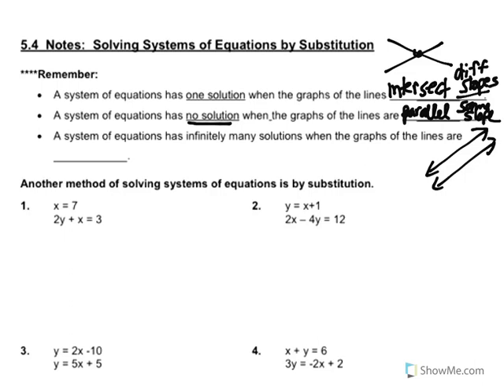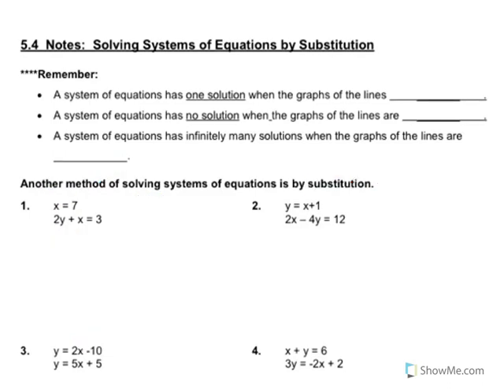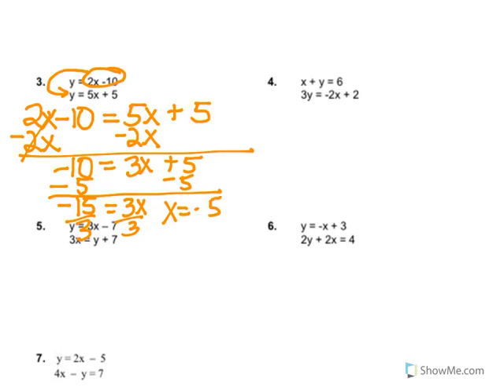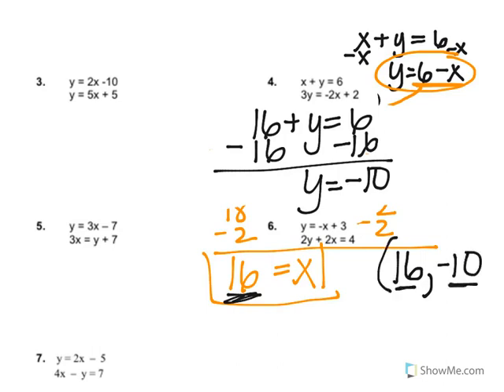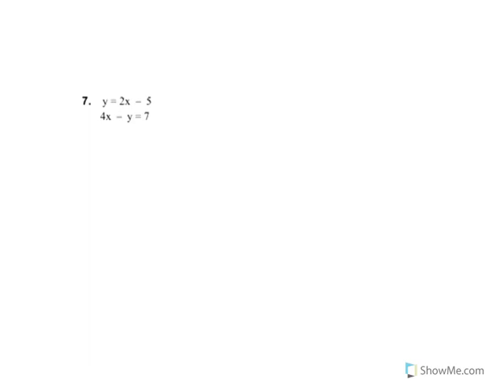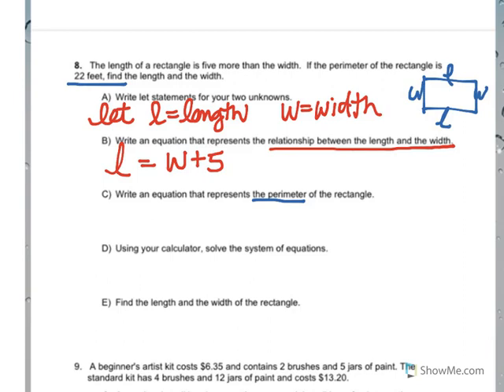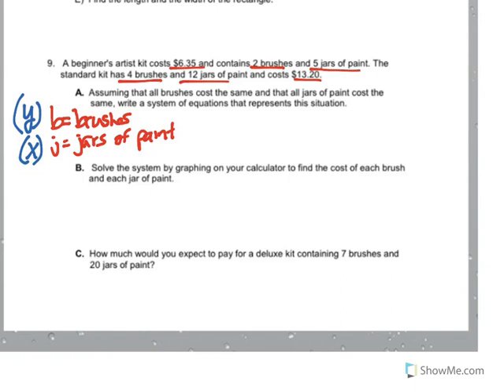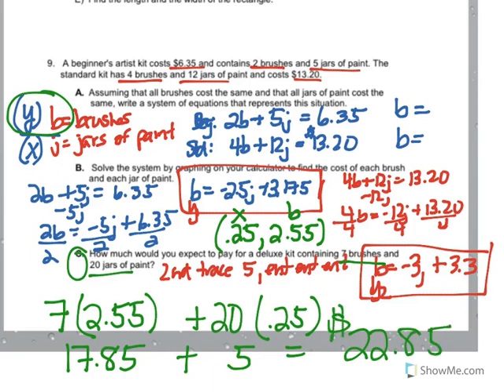5 3 or 5 4 Solving Systems by Substitution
Learn how to solve a system of equations (in this case, 2 equations with 2 different variables) by using the "substitution method".  Lots of examples and challenges